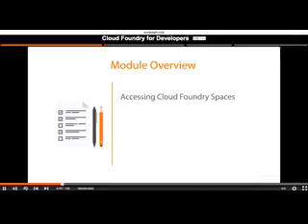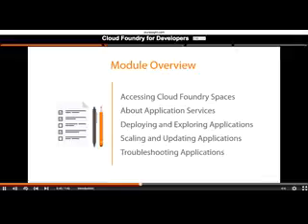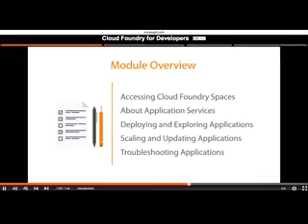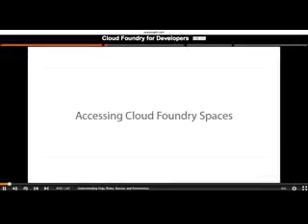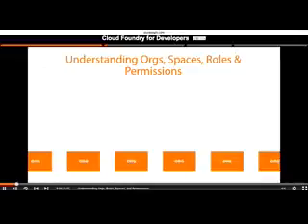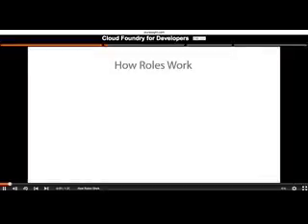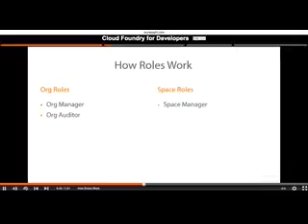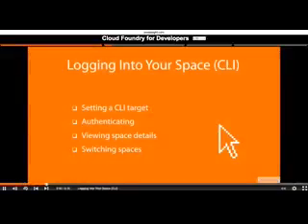Part 2 1 xvid